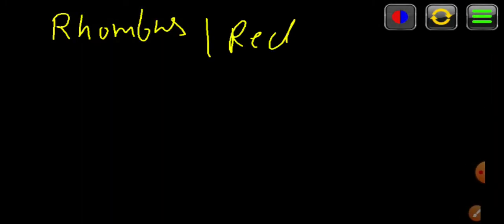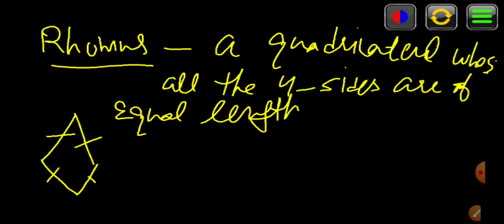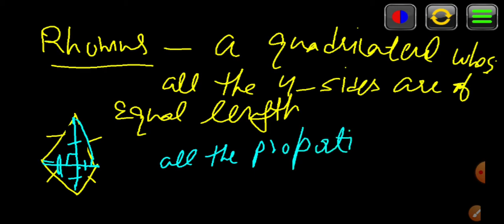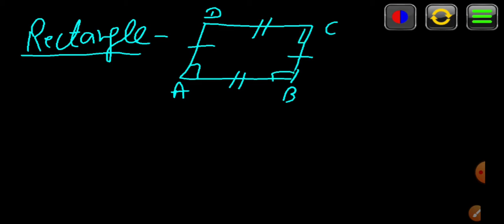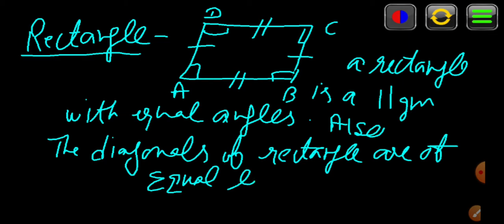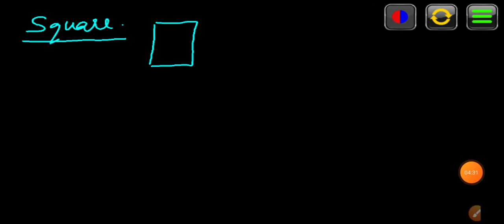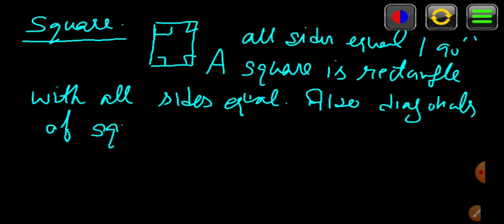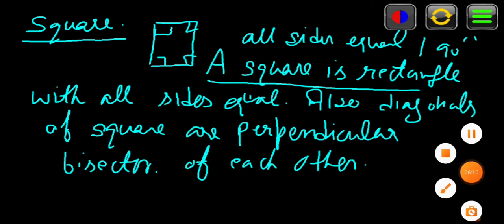properties of rhombus, rectangle and square